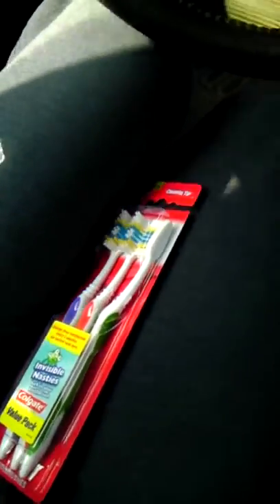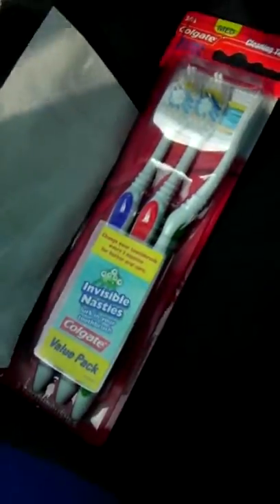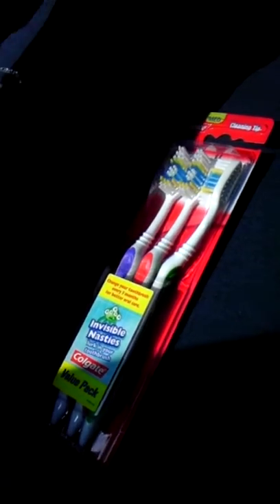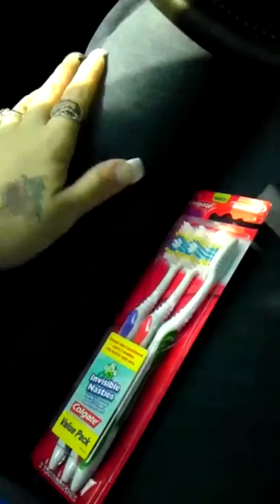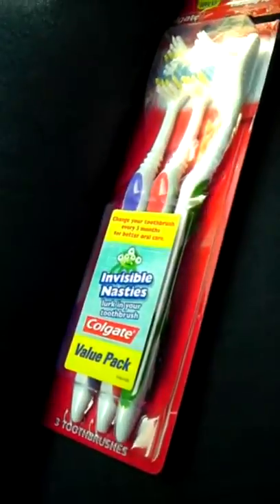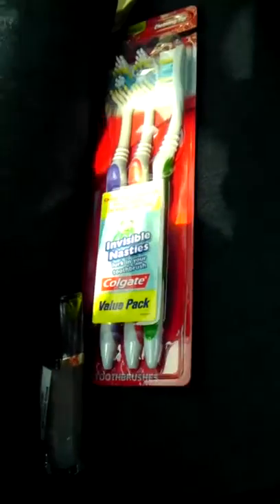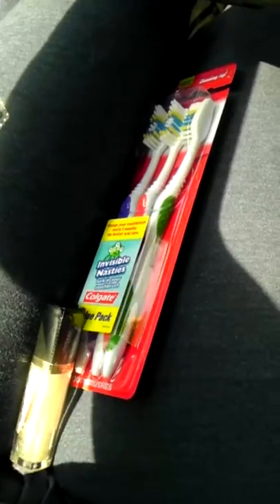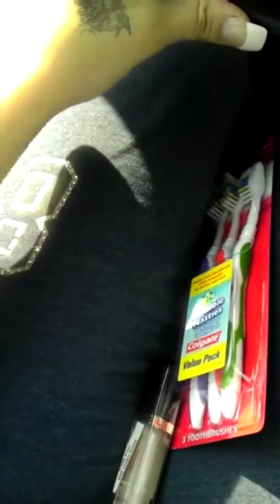A little fyi